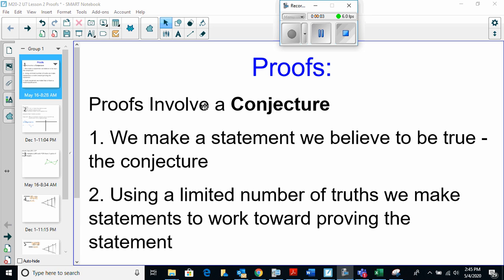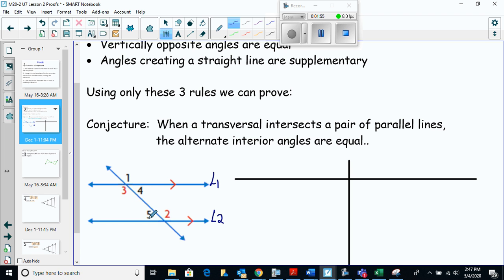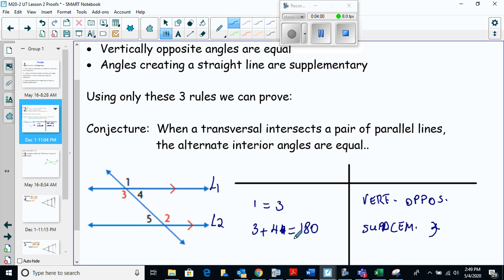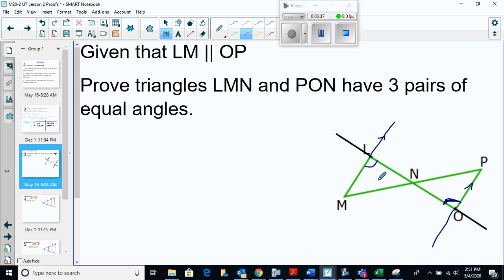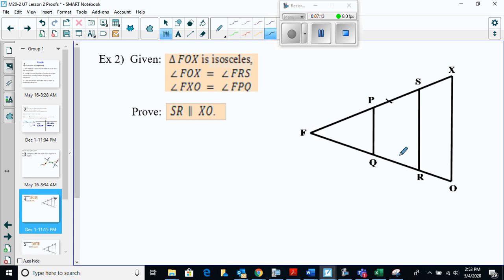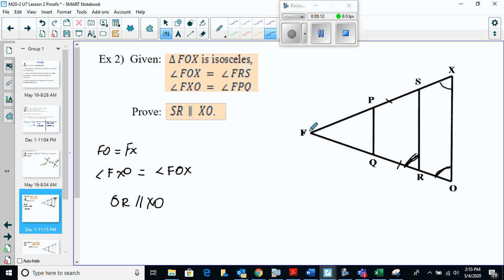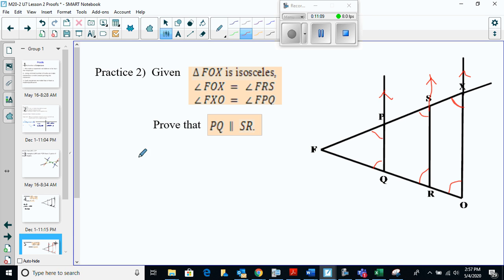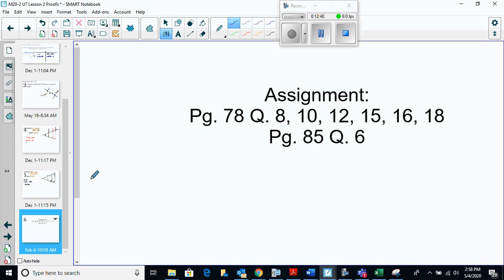Properties of Angles Lesson 3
Properties of Angles and Triangles